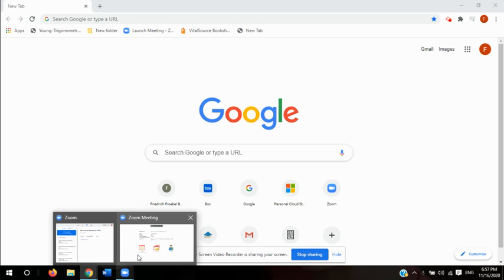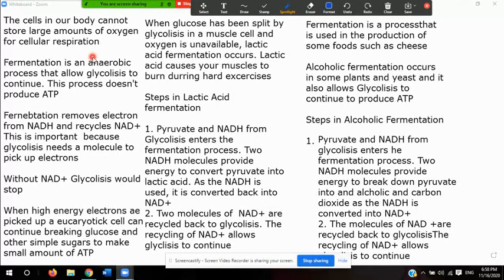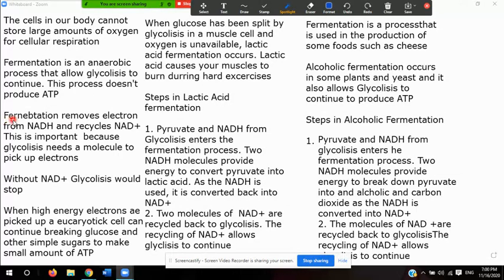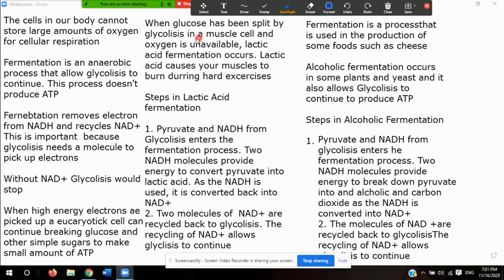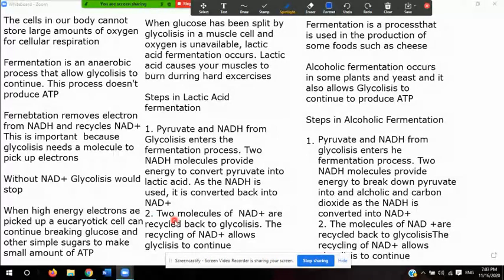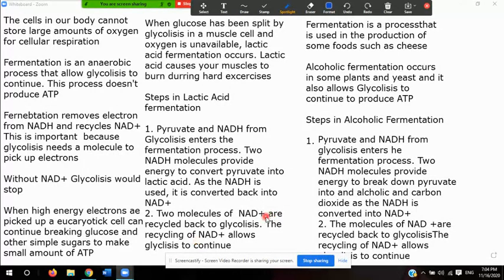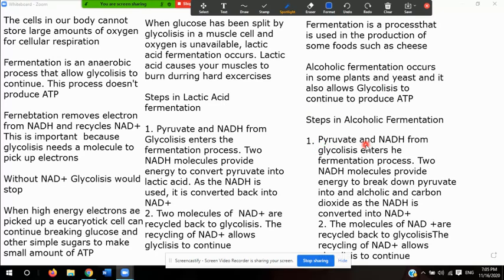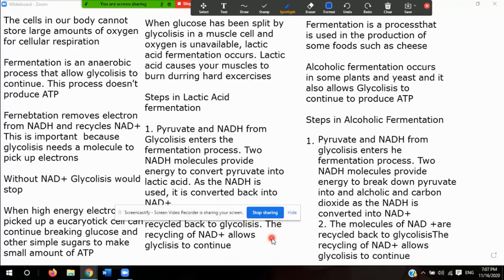10th Grade Biology Fermentation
In this video I will be summarizing the steps involved in lactic acid fermentation and alcoholic fermentation